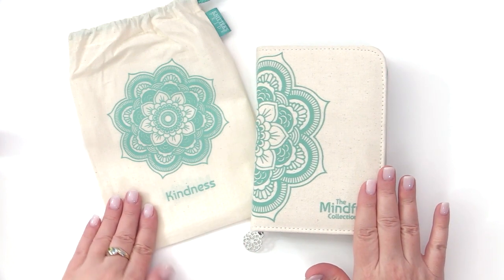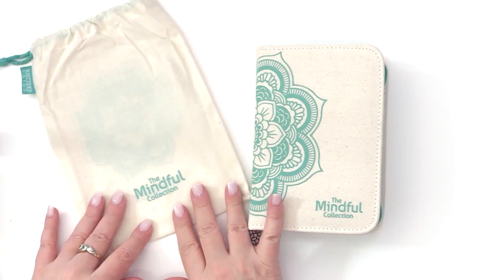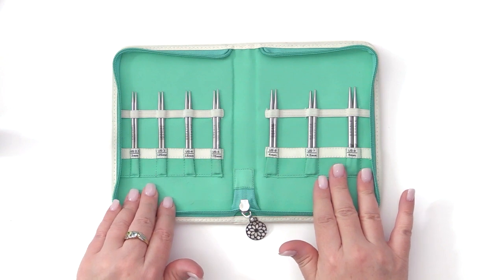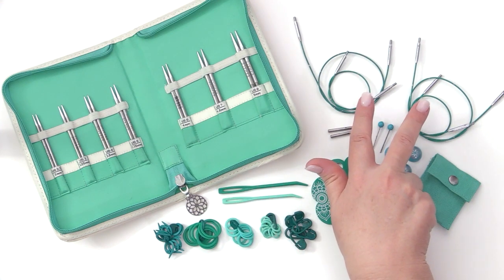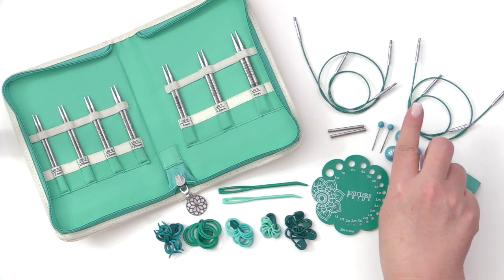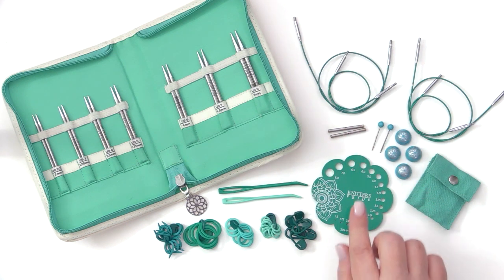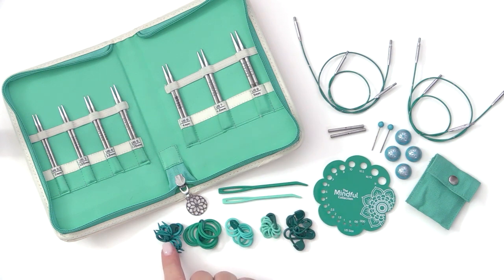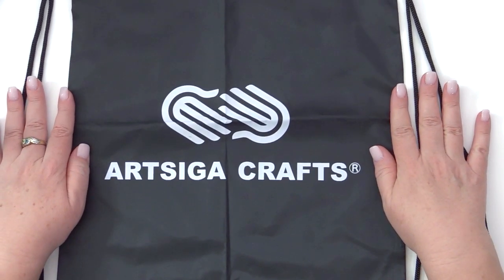Knitters Pride Mindful Kindness Knitting Needle Set - What's Included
Shop all Mindful & Knitter's Pride products in our Amazon Store:

Link to Buy on Amazon

The Mindful Collection Kindness lace needle set carries the most popular 7 sizes that are always needed in a knitter's stash.  Set includes 7 sizes, 4 inches in lengthand etched with US and mertic sizes and an inspirational word: US: 2.5, 3, 4, 5, 6, 7 & 8 (MM: 3.00, 3.25, 3.50, 3.75, 4.00, 4.50 & 5.00). The stainless steel needle tips, work smoothly, when paired with memory and kink free cords.

Set includes 2 swivel cords (360 degree rotational), 1 cord each of 16" & 22" and 2 fixed cords,  1 cord each of 16" & 22".  Accessories include 4 end caps, 2 cord keys, 1 pair of cord connectors, 1 needle gauge, 2 darning needles, 10 locking stitch markers, 10 split stitch markers and 30 round stitch markers.  All items are stored in adetachable multi-purpose pouch.

The signature circular fabric needle case, with labeled sizes, plus the fabric pouch will be appreciated by those who use it as well as those that see it.

Artsiga Crafts Project Bag measures 13 x 16 inches, includes a drawstring for easy closure and shoulder straps for easy carry-on and keeping projects on-the-go.